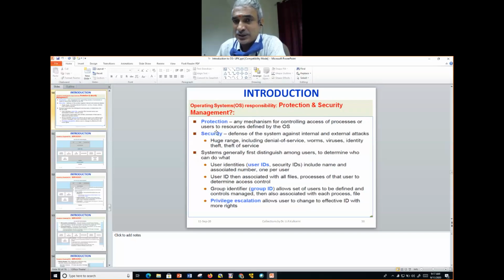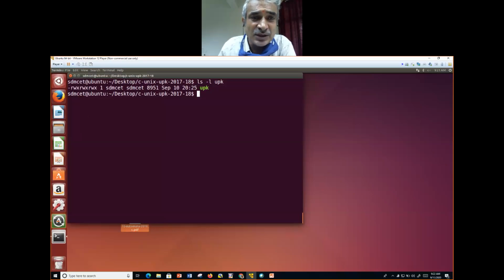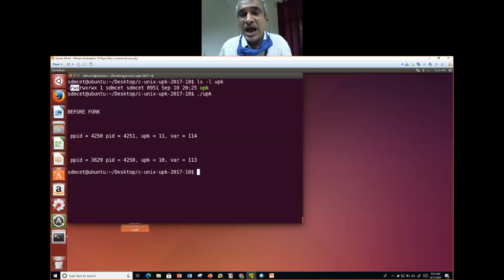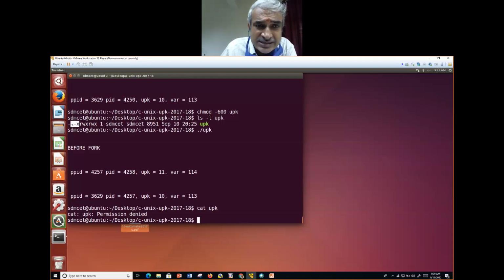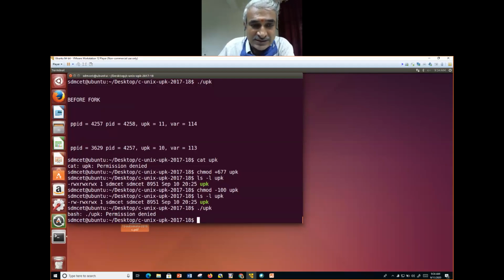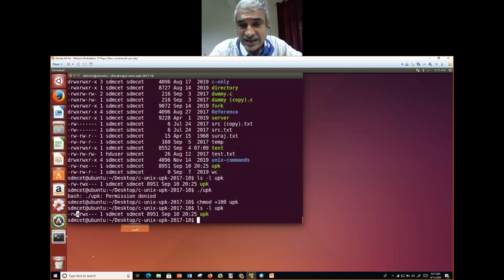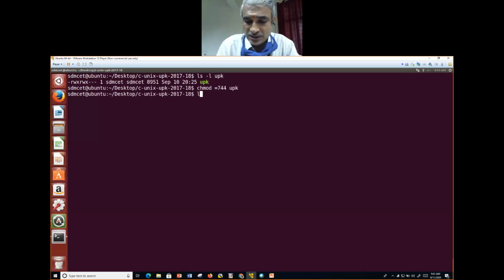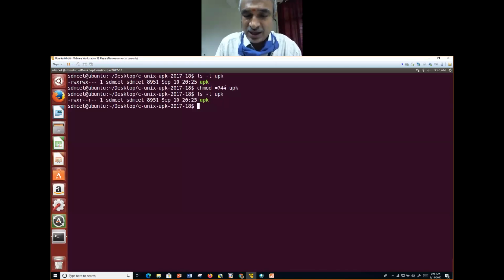Lab-2: Week-2: UNIX 11- 9-2020 9 am LAB